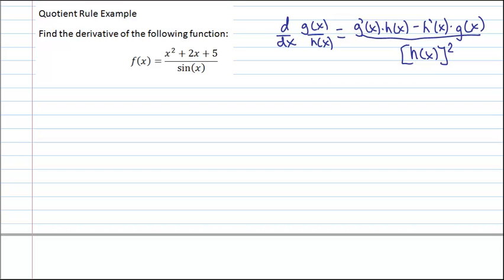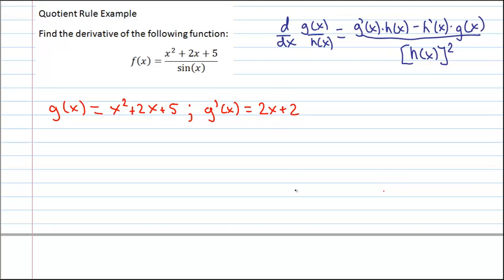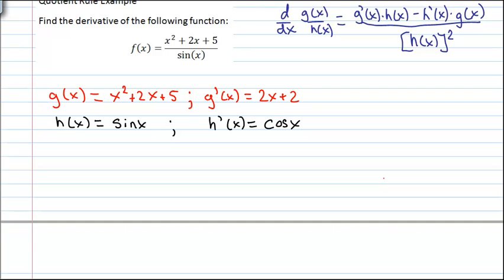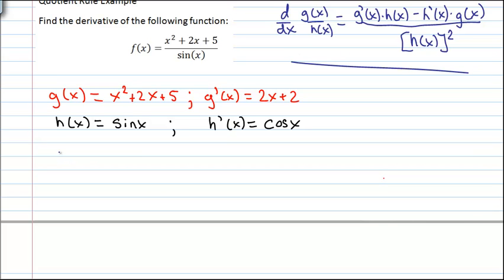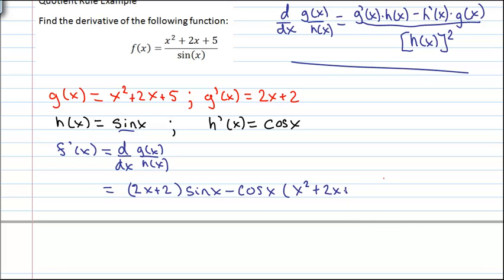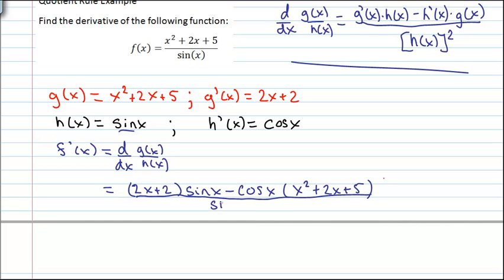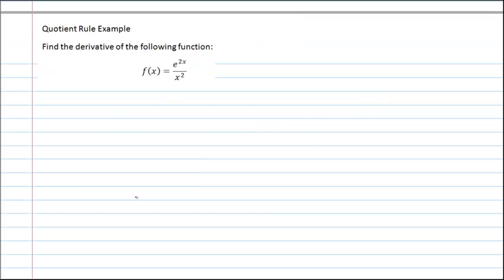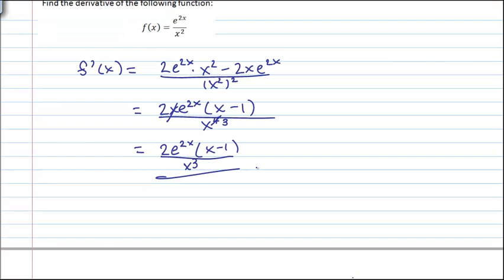Derivatives using Quotient Rule - Example 1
This video will show you how to take a derivative of a quotient.